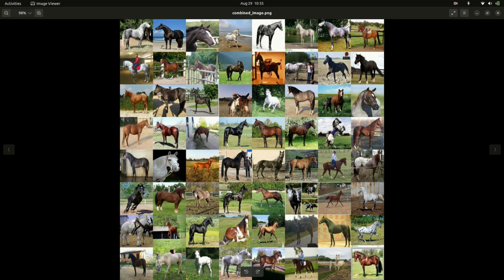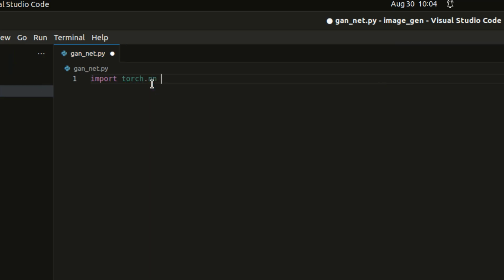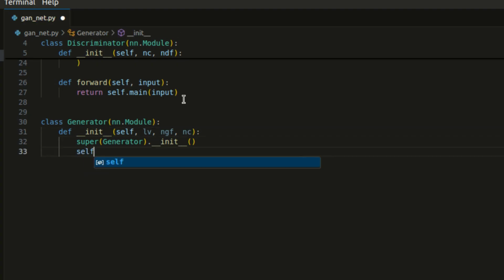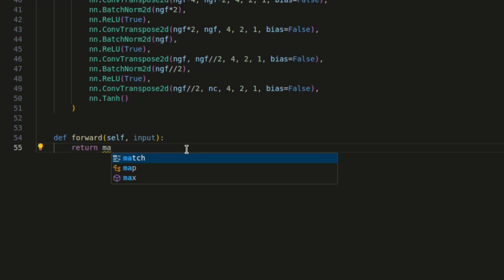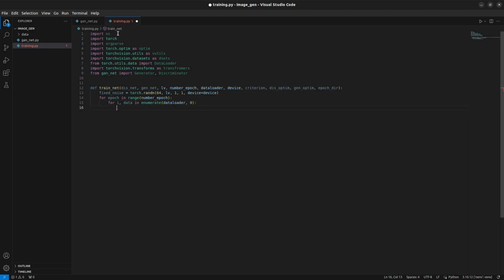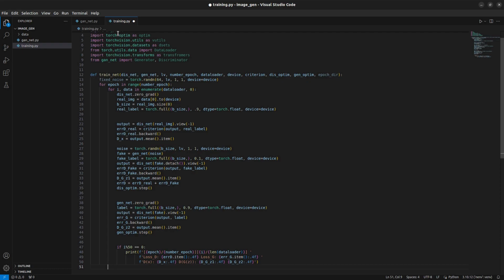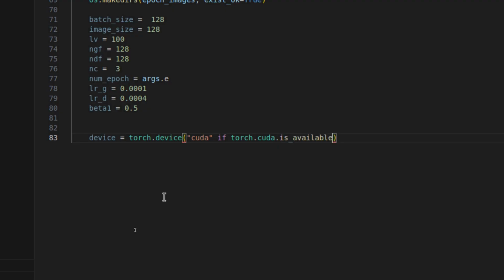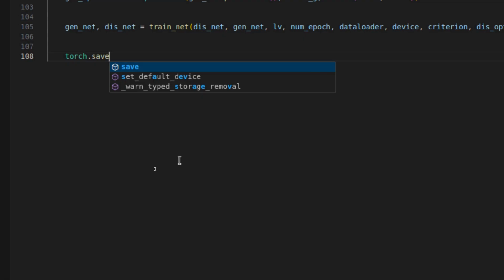GAN Network Deep Leaning For Synthetic Image Generation Basic | pytorch | Python | DCGAN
🎨 Unlock the World of AI-Powered Art with GANs!

In this video, we dive deep into the fascinating world of Generative Adversarial Networks (GANs)  and explore how these powerful neural networks can create images from scratch! Whether you're an AI enthusiast, a budding data scientist, or just curious about the magic behind AI-generated art, this video is for you, basically I will discuss about DCGAN today.

🔧 Tools and Libraries:
   python
   torch
   torchvision
   vscode

📚 What You'll Learn:

The Basics of GANs: Understand the core principles behind GANs, including how the Generator and Discriminator networks work together to create realistic images.
Step-by-Step Image Creation from building the networks to process of training a GAN to generate images.
Balancing Losses: Learn how to fine-tune your GAN model to achieve the perfect balance between the Generator and Discriminator for optimal results.
Practical Applications: Discover how GANs are being used in various industries, from art and design to healthcare and beyond.

Topics Covered :

 deep learning
 synthetic data generation using GAN
 synthetic data generation using DCGAN
 basics of generative adversarial network
 neural networks
 synthetic data generation using generative ai
 synthetic data generation python
 generative adversarial networks tutorial